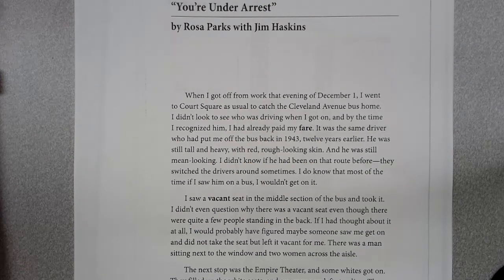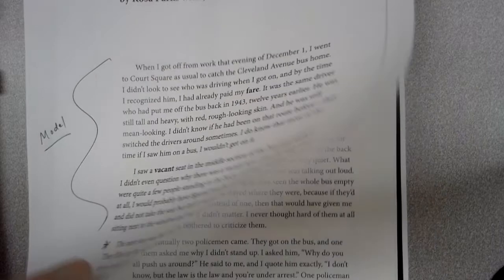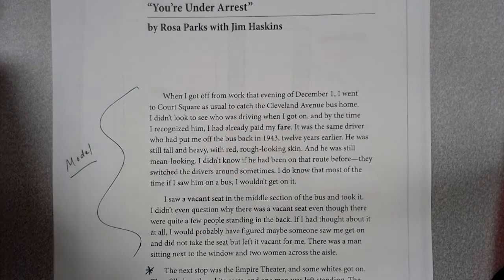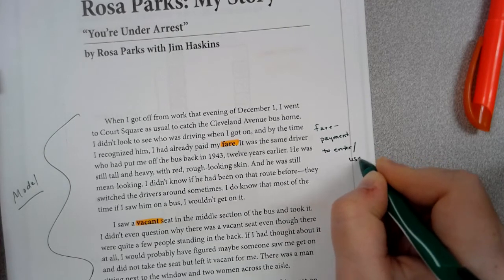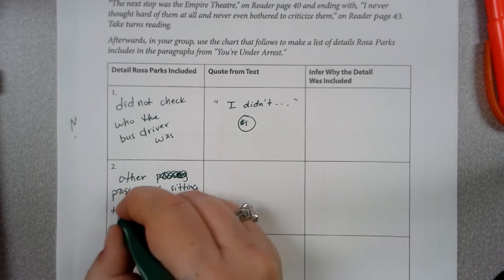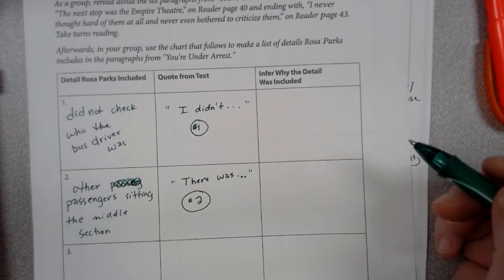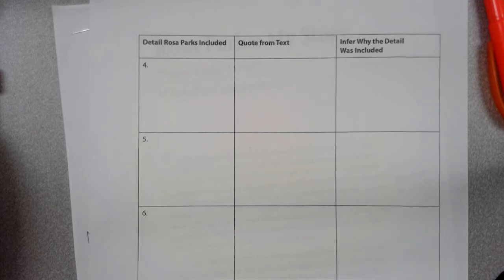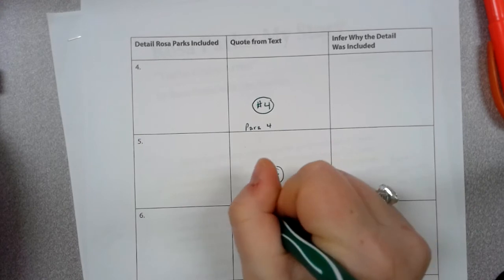Sept. 24 - Activity 11.1 Notes